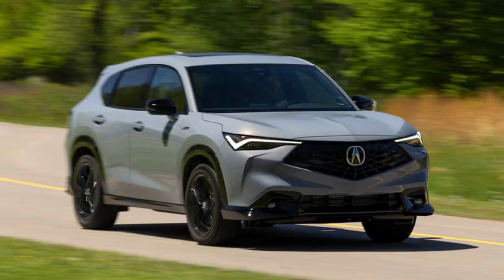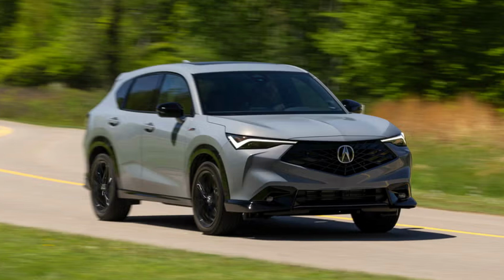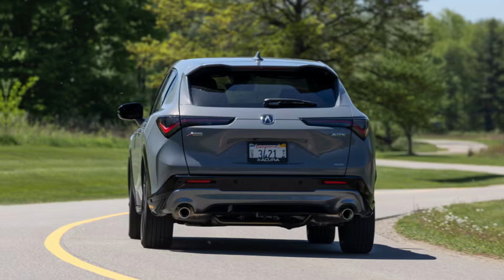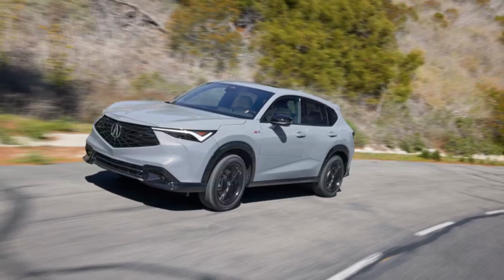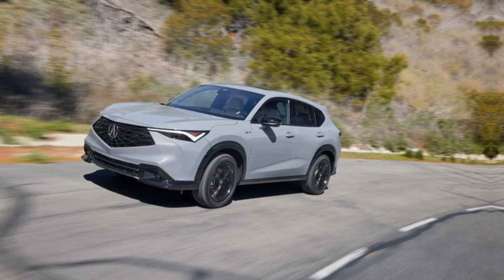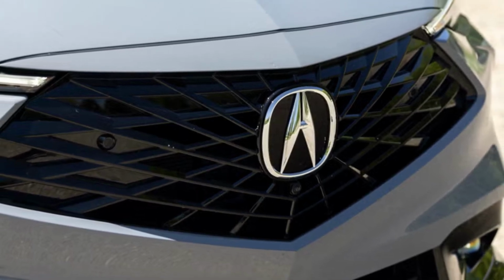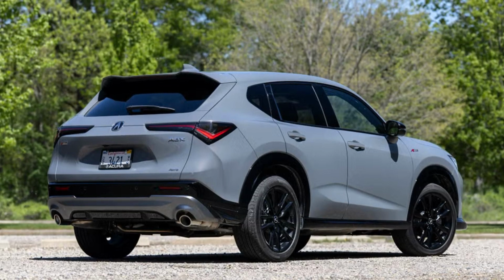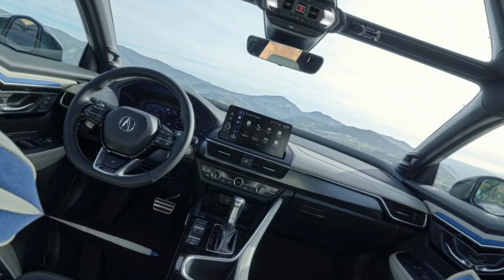New Acura ADX 2025 Review | Why This Luxury SUV Doesn’t Feel Special Enough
The 2025 Acura ADX enters the luxury SUV segment with bold styling and Honda DNA, but does it really stand out? In this Acura ADX review, we dive deep into its performance, interior quality, and driving experience—and explain why this entry-level luxury SUV might not be the best choice for buyers in the U.S. market.
Powered by a 1.5L turbocharged engine with 190 hp, the ADX promises efficiency and affordability but falls short against rivals like the BMW X1, Volvo XC40, Mercedes-Benz GLA, and Lexus UX. With lackluster driving dynamics, a CVT that saps performance, and an interior that borrows heavily from Honda, the ADX struggles to deliver the aspirational feel that luxury buyers expect.
In this 2025 Acura ADX review, we cover:
✅ Performance and driving impressions
✅ Interior design, comfort, and tech features
✅ Real-world fuel economy vs rivals
✅ Pros and cons compared to BMW X1, Volvo XC40, Mazda CX-5, and Lexus UX
✅ Why the Acura RDX or Honda CR-V might be a better buy
The Acura ADX offers value on paper, but in practice, it lacks the luxury feel that makes premium SUVs worth the extra money. If you’re shopping for a compact luxury SUV in 2025, should you pick the ADX—or spend a little more on something that truly feels special?
👉 What do you think: Is the 2025 Acura ADX underrated, or does it miss the mark?
新型 2025 Acura ADX を徹底レビュー！
ホンダHR-VをベースにしたエントリーラグジュアリーSUVとして登場したADXですが、本当に「プレミアム」と呼べるのでしょうか？
✅ 1.5Lターボ搭載（190馬力/245Nm）
✅ CVTトランスミッション採用、0-100km/h加速は約8.5秒
✅ 室内空間は広いが、質感や静粛性は欧州ライバルに劣る
✅ 価格は欧州車より50〜80万円安いが、その分ラグジュアリー感に欠ける
✅ Volvo XC40, BMW X1, Mercedes GLA などと徹底比較
内装、走行性能、快適性、そしてライバルとの違いを詳しく解説し、なぜADXが「中途半端」と言われるのかを明らかにします。
👉 あなたは「コスパ重視のADX派」？それとも「本格ラグジュアリーSUV派」？ コメントで教えてください！
2025 Acura ADX review, Acura ADX review, 2025 Acura ADX USA, Acura ADX luxury SUV review, Acura ADX vs BMW X1, Acura ADX vs Volvo XC40, Acura ADX vs Mercedes GLA, Acura ADX vs Lexus UX, Acura ADX driving review, Acura ADX performance review, Acura ADX CVT review, Acura ADX pros and cons, Acura ADX A-Spec review, Acura ADX interior review, Acura ADX vs Acura RDX, Acura ADX vs Honda CR-V, Acura ADX comparison review, Acura ADX full review, Acura ADX explained, 2025 Acura ADX test drive,アキュラADX,2025アキュラADX,アキュラADX試乗,アキュラADXレビュー,アキュラ新型SUV,ホンダHR-V派生SUV,アキュラADX価格,日本発売アキュラADX,アキュラADX内装,アキュラADX走行性能,アキュラADX燃費,アキュラADX評価,アキュラADX静粛性,アキュラADX加速,アキュラADXとRDX比較,アキュラADXとCR-V比較,アキュラADXとBMWX1比較,アキュラADXとボルボXC40比較,アキュラADXとメルセデスGLA比較,アキュラADXラグジュアリーSUV,エントリーラグジュアリーSUV,2025新型SUV